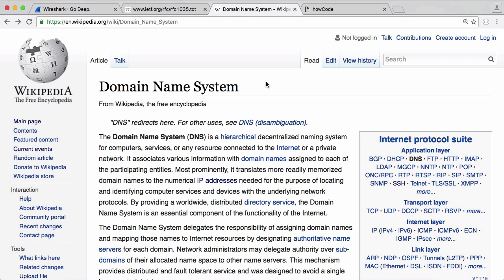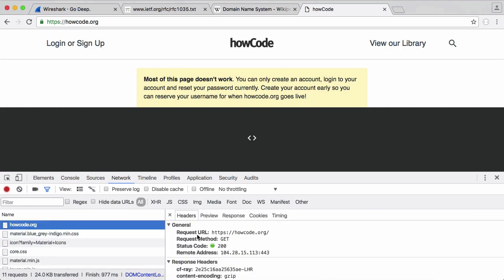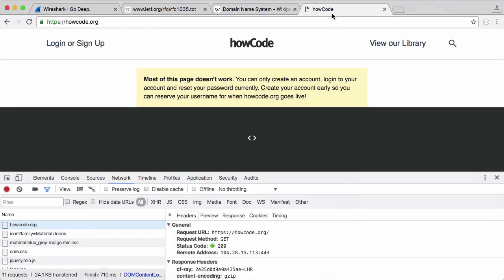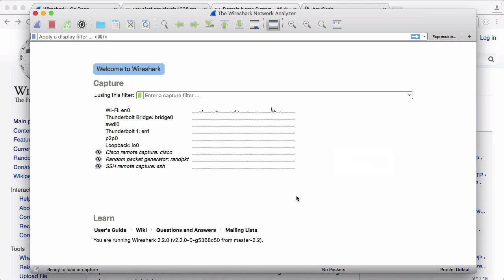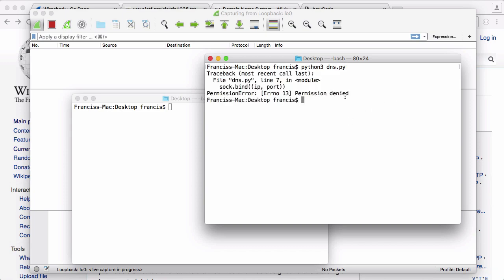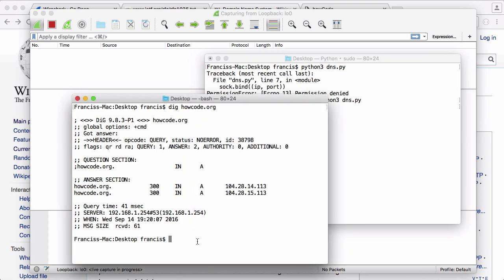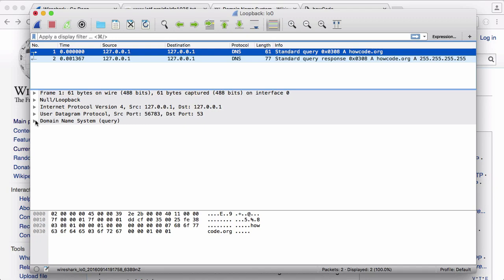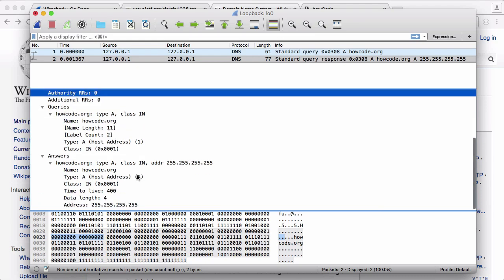Make your Own DNS Server in Python - Part 1 - Warm Up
In this series we'll be learning how to make our own DNS Server from scratch without any 3rd party libraries! We'll be learning the fundamentals of DNS. We'll even be manipulating individual bit's when our sever responds to queries.

Our DNS server will also have it's own zone files, in which it will store the records for each domain name. We'll be using JSON in our zone files.

Stick around! This is going to be a good series!